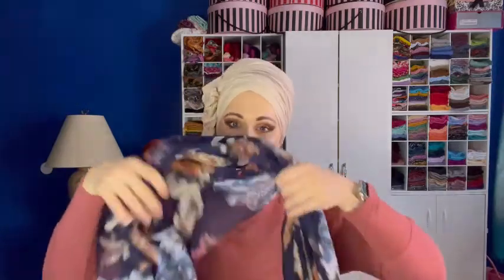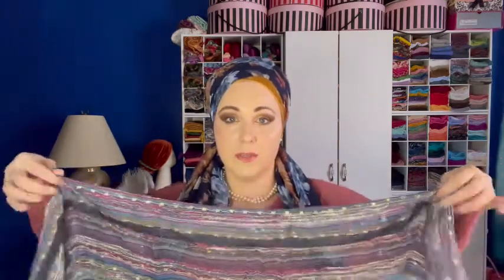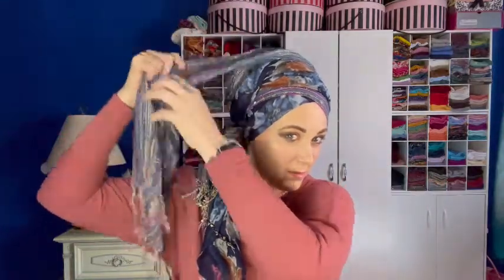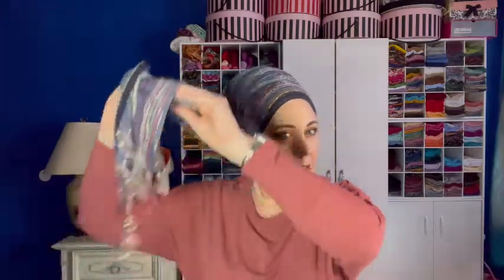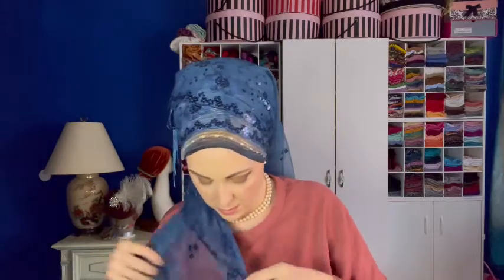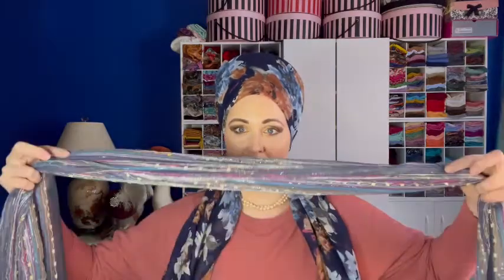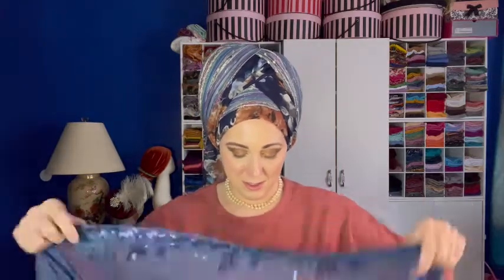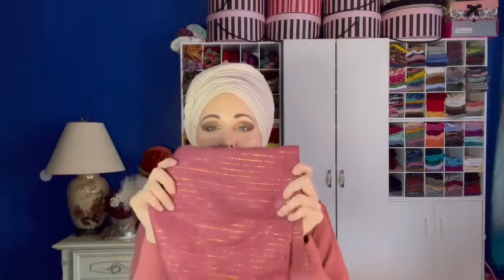Wrapunzel Membership SOTM… January 2022 & bonus kit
Scarf of the month subscription

This video  is a collaboration with Wrapunzel. The scarves, shapers, and accessories used in this video were provided by Wrapunzel to create this type of content.

One of the awesome benefits of the WrapRoyal and WrapLegend levels of the Wrapunzel Membership is the Scarf of the Month. A surprise scarf selection, sometimes also including an accessory, delivered each month.

For transparency, I purchased  my membership for the year.

I will be giving my honest review and experience of all items.

This month’s selection includes:
-A rectangular viscose scarf
-A coordinating silver clip
Bonus set
Exclusive Navy lace scarf
Navy with colour NY Brights scarf

I get commissions for purchases made through link.

Links:
NY brights- navy with colour

Tuff 2in1-light blue

Sari scarf-blue ( navy)
Sold out rn